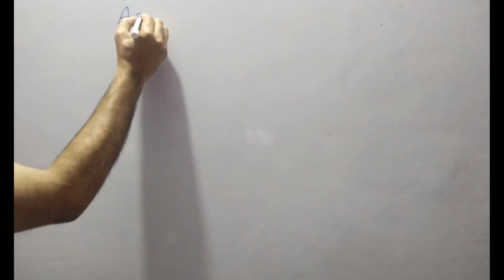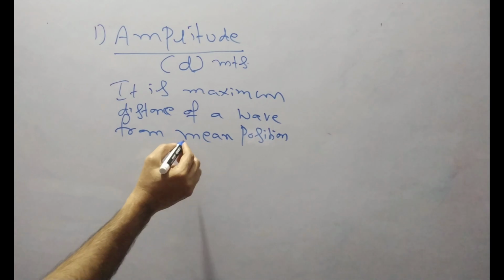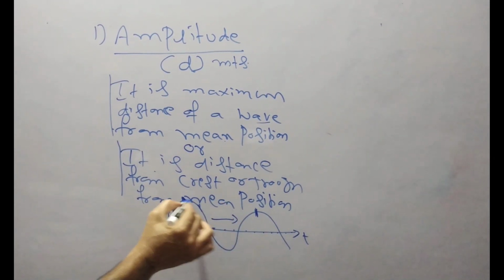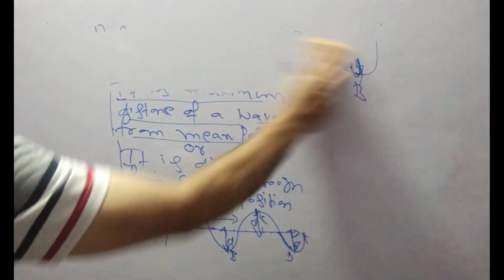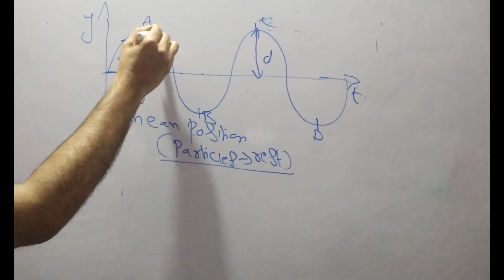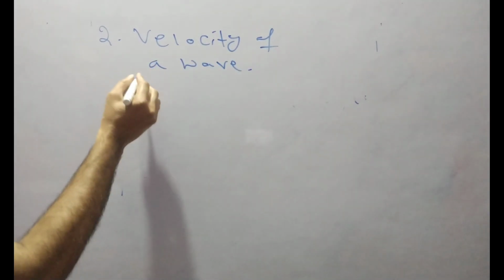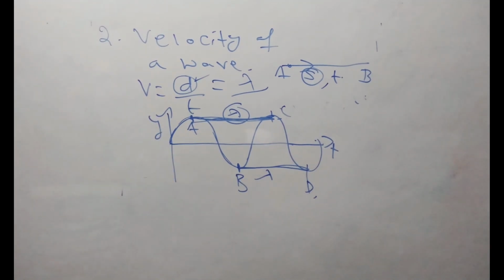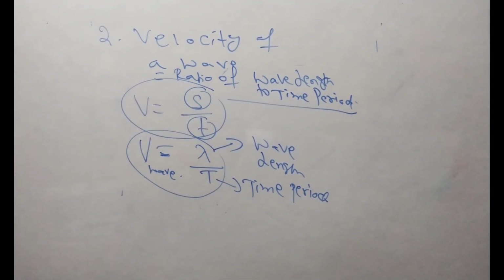amplitude and velocity of a wave (6)/waves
amplitude defination
and
velocity of a wave is explained